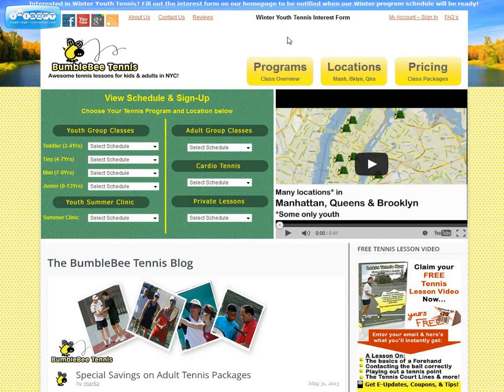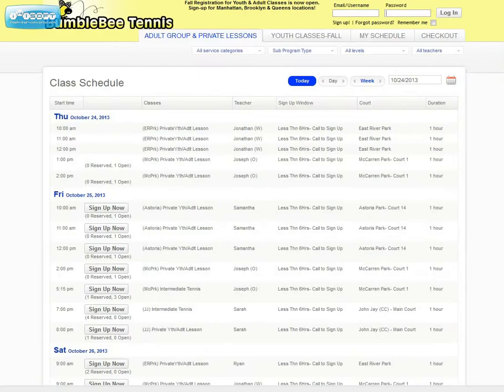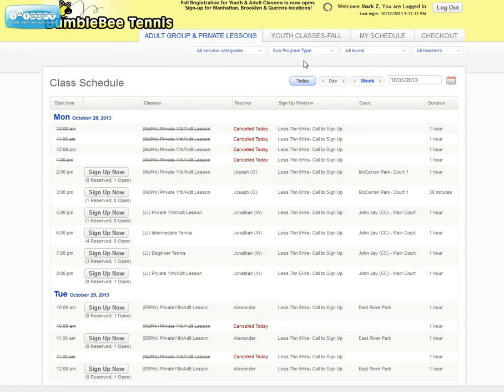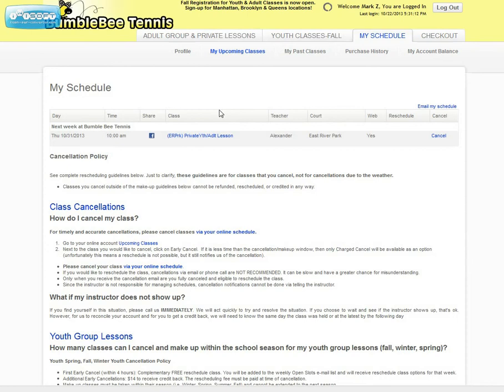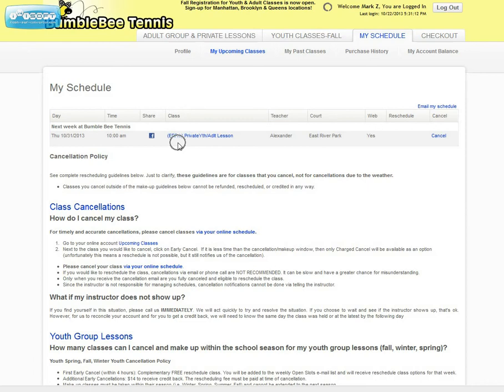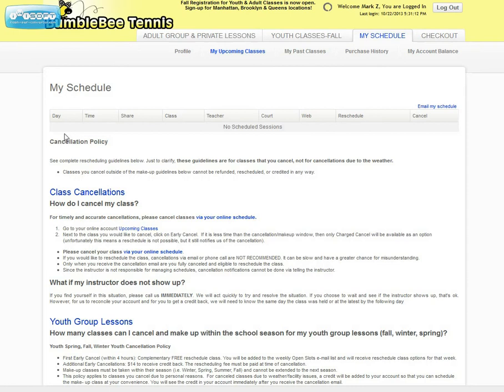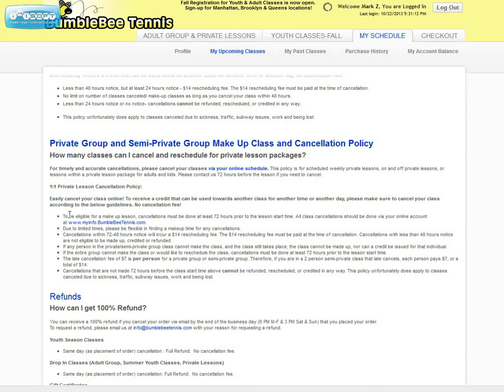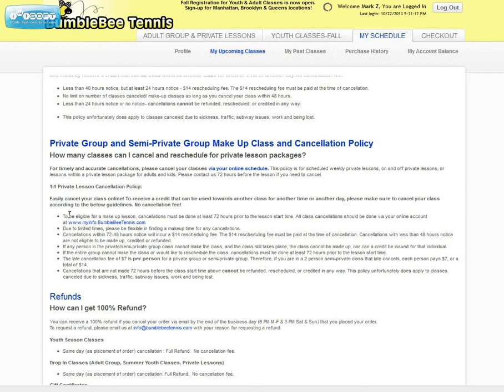Private Tennis Lesson Cancellation